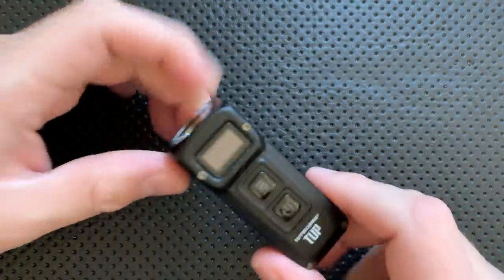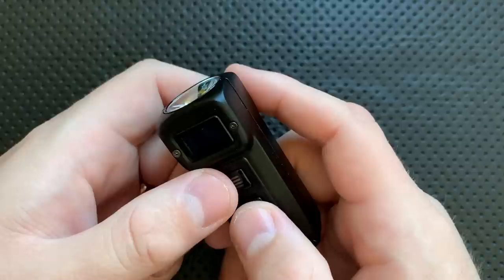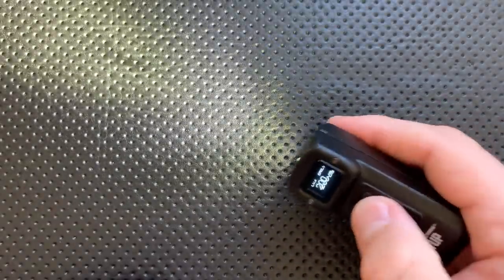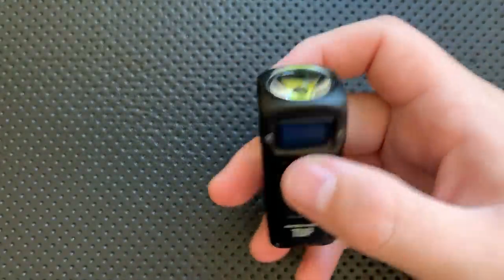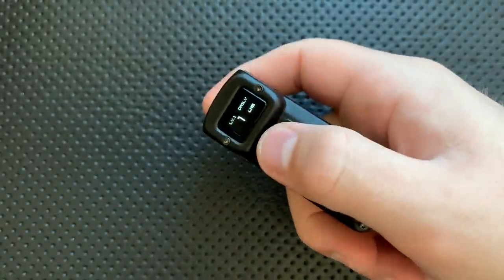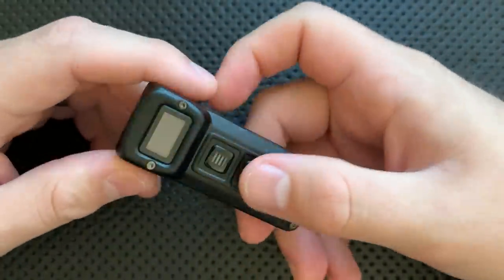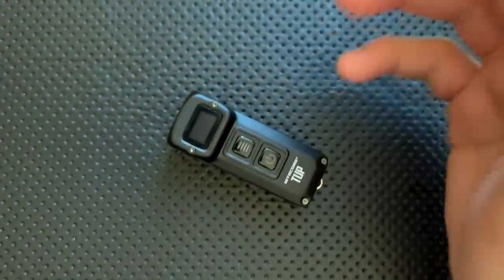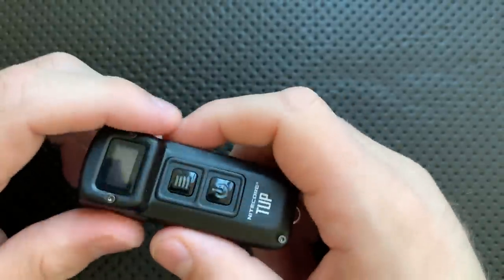The Nitecore TUP Flashlight: The Full Nick Shabazz Review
Today, we're going to take a look at a very interesting, very futuristic little light from Nitecore, the TUP.

If you'd like to buy one (while supporting the channel), you can use this